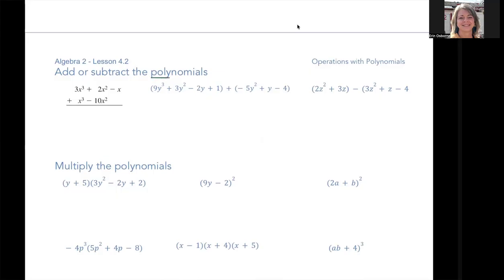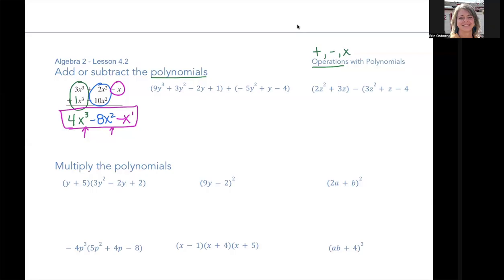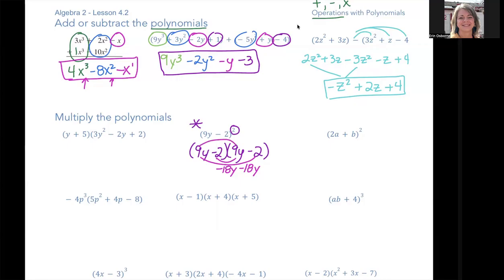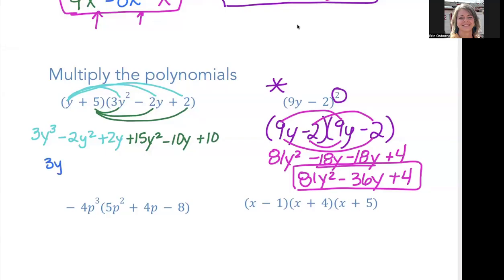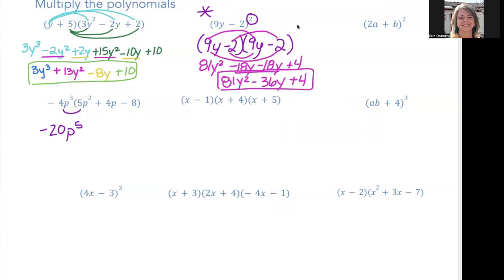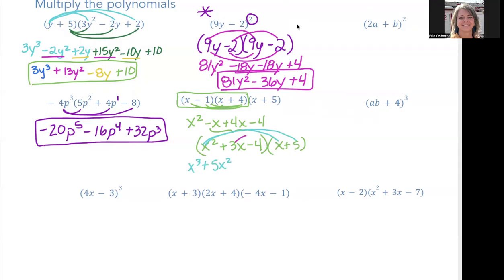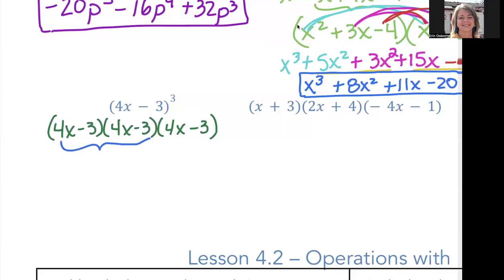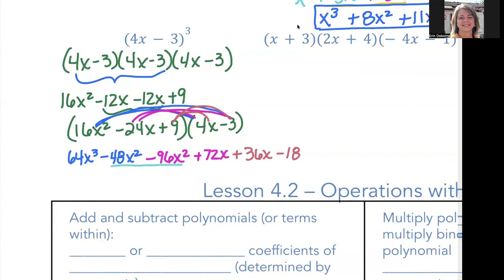Algebra 2 lesson 11-20-25